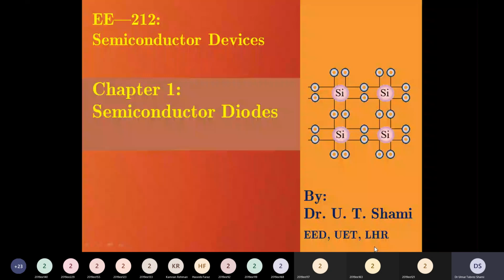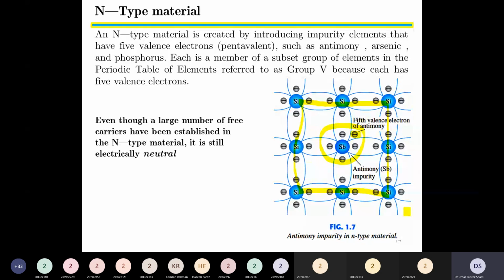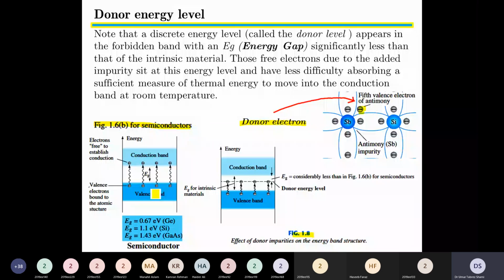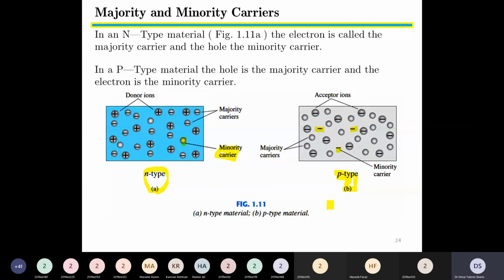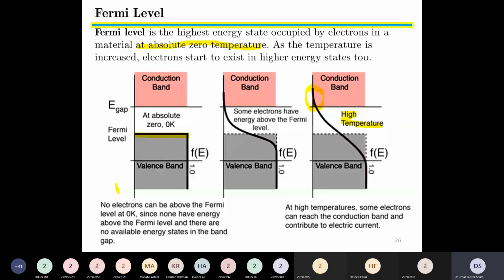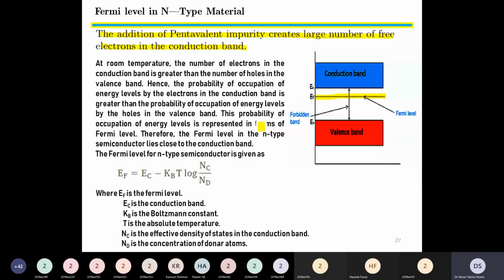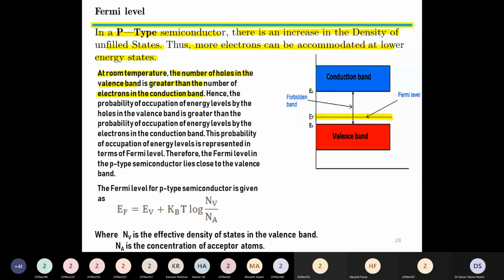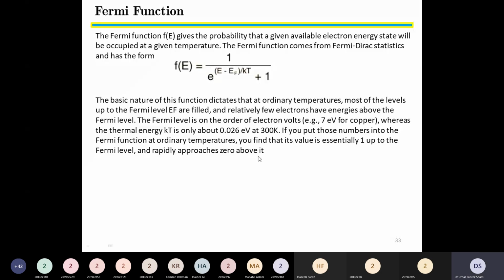Online Class Lecture-BSc-SemiConductor Devices-2--EED-UET-Dated 08 Oct 20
This video is the 2nd recorded online class lecture as delivered by me. Date of recording was 08-Oct-2020. This is leacture in it self is not suffice and text book reading is compulsary for students.